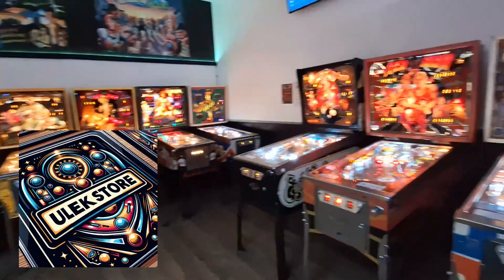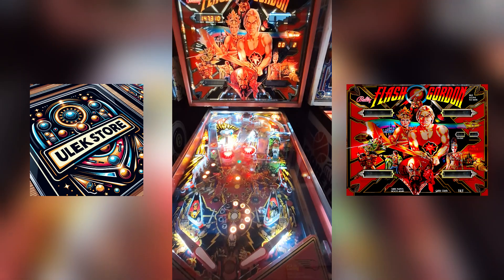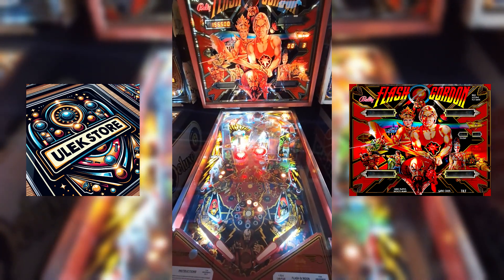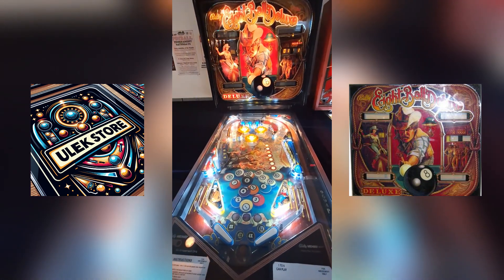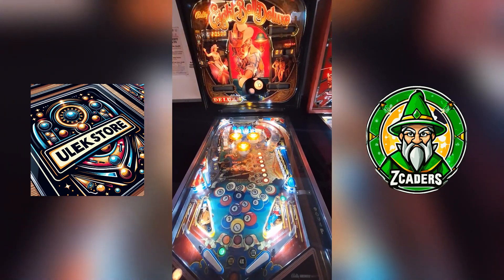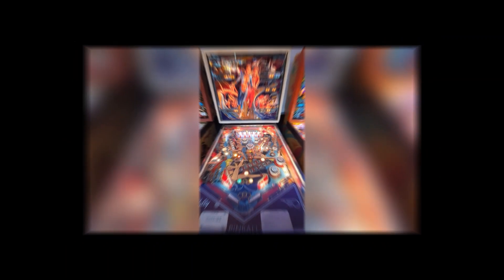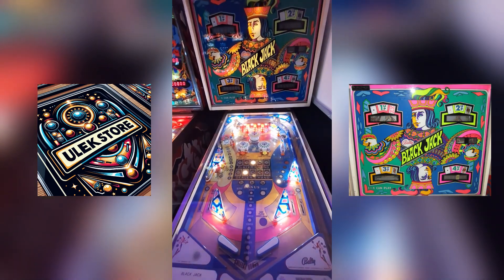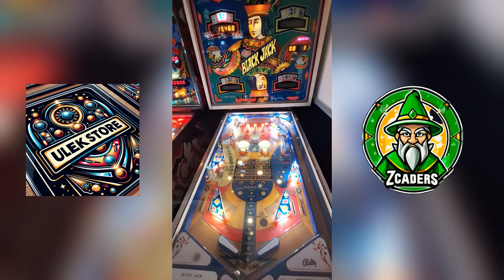Classic Flash Gordon Pinball Action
Join us on an epic retro gaming adventure with Zcaders at ULEKstor's Pinball and Classic arcade in The Mall of Monroe, Monroe, Mi! Watch as we immerse ourselves in nostalgia, playing the thrilling Flash Gordon pinball machine and other classic games from the golden age of arcade gaming. From the electrifying lights to the immersive gameplay, get ready to relive the excitement and challenge of yesteryears gaming. If you're a fan of pinball or classic arcades, this video is a must-watch! Don't miss out on the fun and excitement, hit play now! 🕹️🎮🕹️